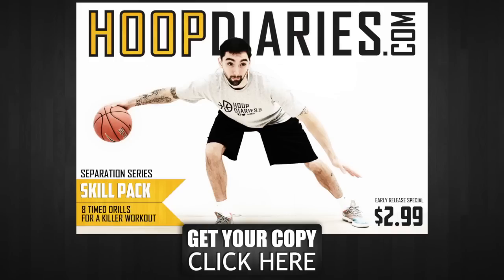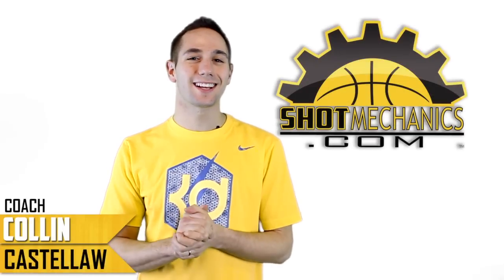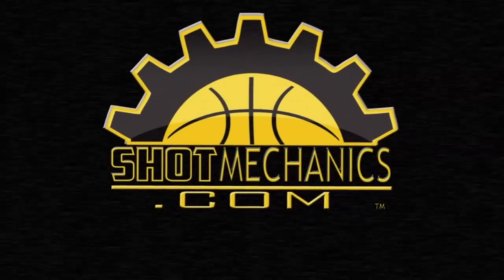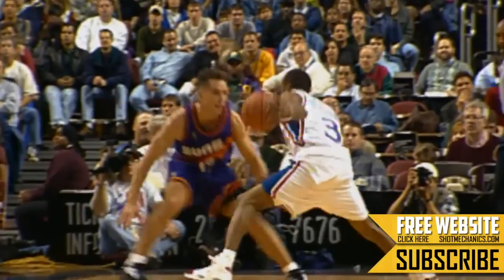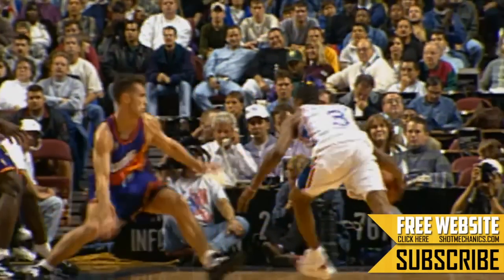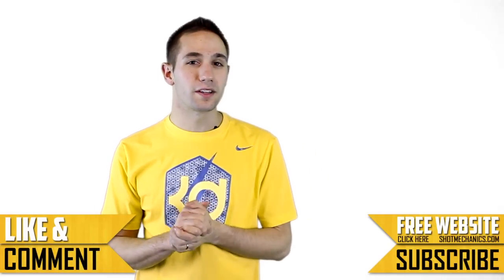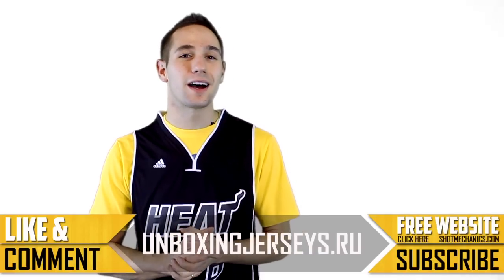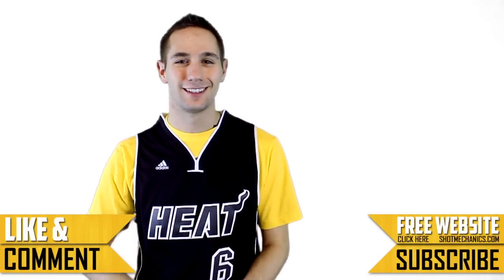Allen Iverson Crossover: How To Do Basketball Moves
Here is the Allen Iverson's killer crossover basketball move. Watch our step by step breakdown to learn how to use this move effectively. Used often by NBA players like Allen Iverson, Derrick Rose, Kyrie Irving, Kevin Durant and John Wall to blow by their defenders. Iverson has one of the best crossovers in history, and this is one of the most simple and effective moves you are ever going to learn, making it perfect for every player from the playground the the pros. Learn the move and leave your defender in the dust. for our ever growing collection of skill videos!

Photo Credit: Kimberly Barth Getty Images

This mobile download contains 8 timed drills for a killer workout that you can download straight to your mobile device. It cost less then an energy drink and every dollar go to help the show! So click the button now and tighten up those handles. Hi I'm Coach Collin Castellaw with Shot Mechanics.com and today because of Allen Iverson's retirement we are going to teach his signature crossover move. Allen Iverson was so good at this move he devastated his defenders over and over again even if they knew it was coming. There are a few simple keys the will help your footwork and really sell the move and you will be snapping ankles like AI in no time. And don't forget if you like what we do over here at Shot Mechanics feel free to give us a like, comment, or subscription that way you help the channel grow and we can keep spreading the word. Alright let's learn how to drop your defender like a sack of hammers. So there are really 3 main keys to this move and it all begins with a long outside step. Check out how Iverson steps out wide making it look like he is going to the left. Once you have this long outside step it is important that you keep that leg locked and loaded so you can spring off of it in the opposite direction. Then you keep the crossover below your knees that way as the defender is sliding by they can't swipe it with their hand. Now just explode your hips by theirs in a direct path to the basket. if you really want to sell the move like AI throw your shoulders over knee as your leg is extended. That should really sell the move. So keep in mind there are 3 main keys you want to think about when preforming this crossover. Number 1 you want to have a long outside step that way it sells it and really makes the defender think you are going that direction. Number 2 after that long step you want to make sure that leg is locked and loaded that way you can spring back the opposite direction. And number 3 you want to make sure you keep the crossover below your knees. Because your defender is going to be moving that direction their only chance to get the ball is going to be to swipe at it as the are moving by. keep it low and they won;t be able to get to it. And that is everything you need to keep ion mind when doing the allen iverson crossover.And becuause we have not done it in a while and because you guys are the best fans on the internet we are going to give away another jersey. So we are giving away this crazy crisp LeBron James jersey courtesy of our sponsor UnboxingJerseys.ru. They recently changed from .com to .ru. To be eligible to win the jersey all you have to do is leave a comment down below and then tag 3 friends on Google+ it's kind of a win win. You get a shot at winning the jersey and you help the channel grow. Peace!